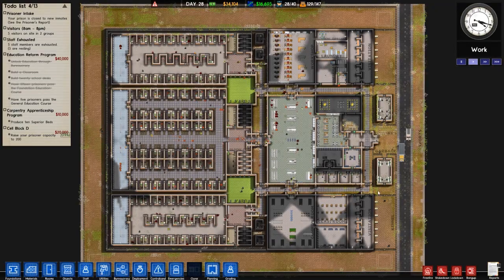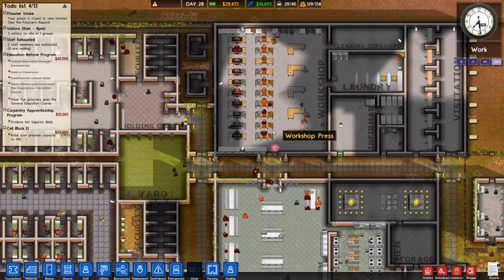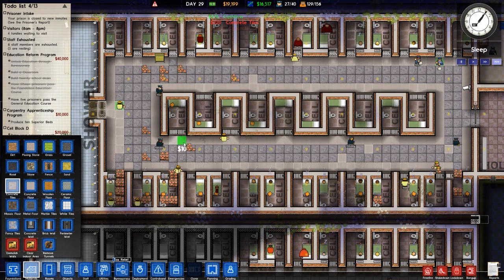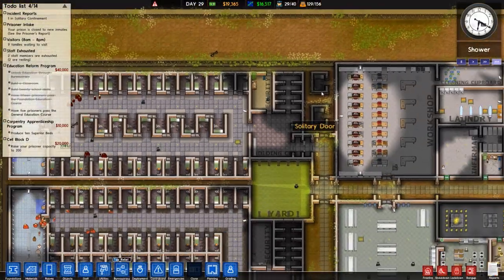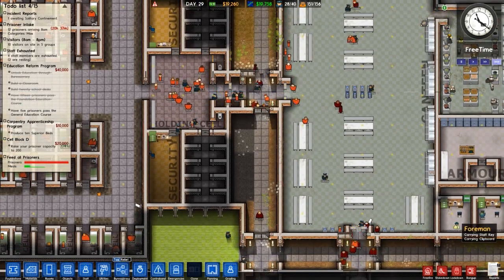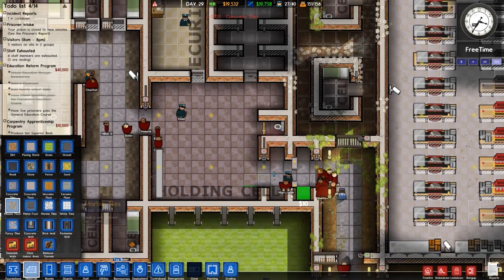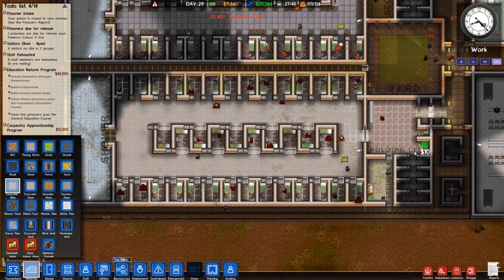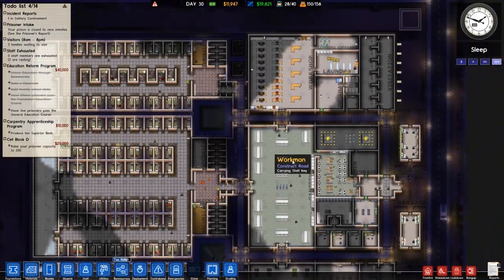Cynical Prisoners = Construction + Prison Architect Alpha 27 #8